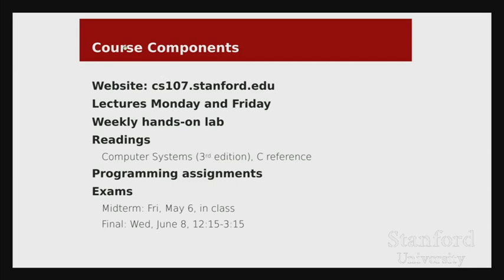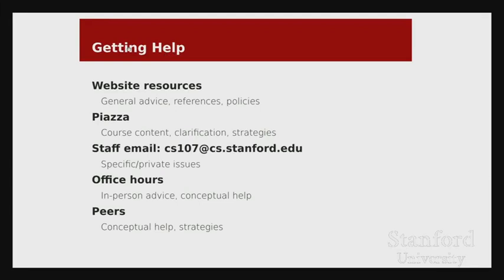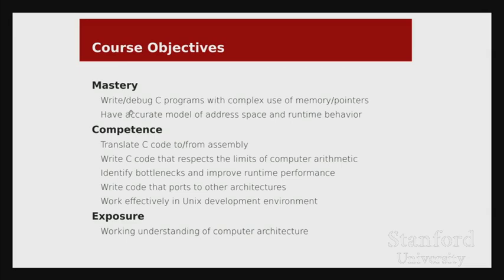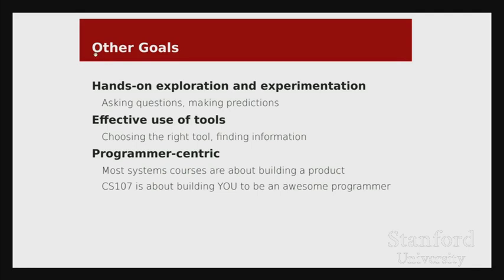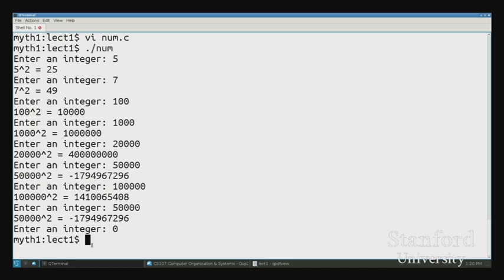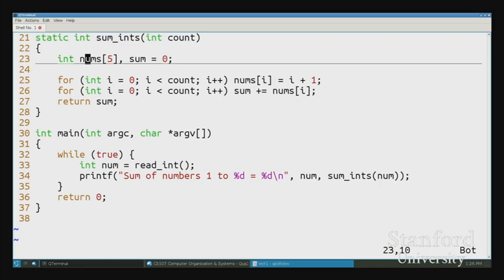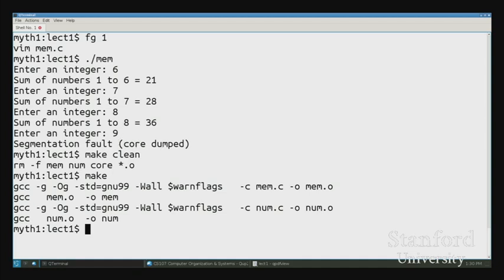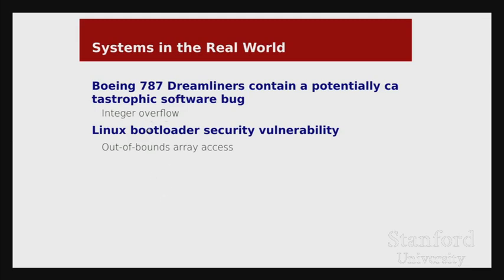【Lecture 01】CS107, Computer Organization & Systems